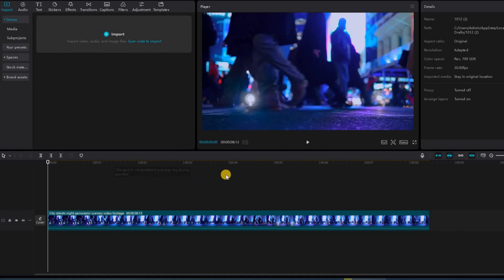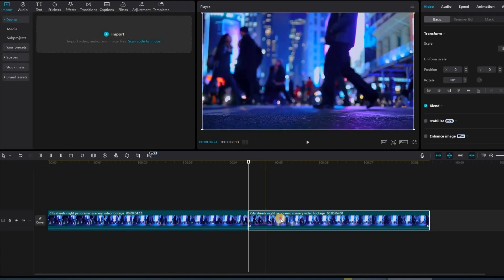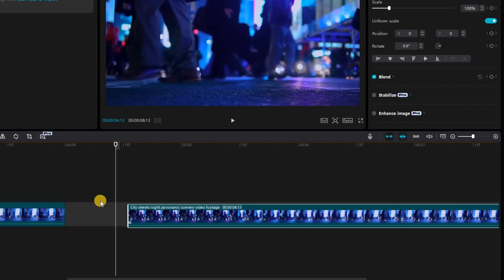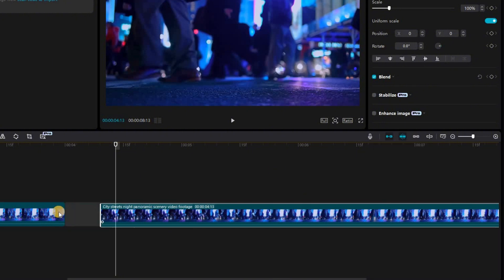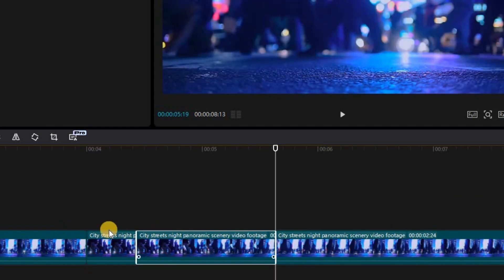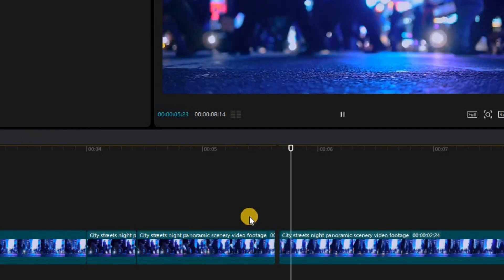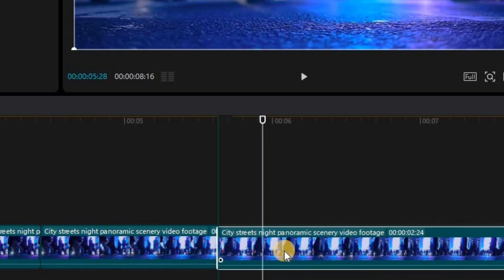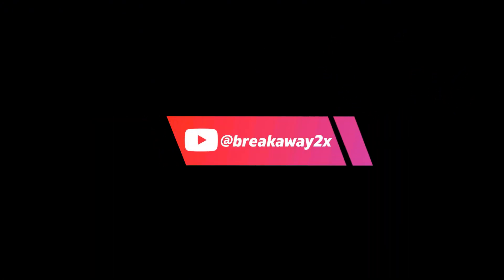Capcut Easy Tutorial: How to Enable and Disable Live Preview and Auto Snap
When you drag your mouse around the timeline you may notice there
is this line that moves around with you.  The timeline footage is also moving
in live preview.  If you find this annoying and want to turn it off, it's real simple.   Simply go to the right side icons and select "turn on/off axis preview".   Sometimes I find it annoying and dizzying when I just want to move my mouse around to different parts on the timeline but the the line keeps interfering or getting in the way of my pointer.  The footage also moves in live time to show a preview which can be useful in some situations but most of the time I don't need to keep seeing a live preview.

Usually you can do it yourself by just moving the marker to a point in the timeline and then pressing space bar or play to preview it.

Another tool to use is auto snap.  When you split a clip into two clips and then you want to drag or move the clip apart, you may notice it keeps snapping back together and doesn't allow you to make a gap or space between them.  Simply turn off main track auto snap.  This will allow you to now space apart your cut clips and decide where you want to position them in the timeline.

The other problematic issue is when you have many cut clips on your timeline and then you need to line them up with one another so that it is seamless and smooth without a gap between them (or overlapping one another) it can be tedious to use your mouse to try and line them up perfectly.  This where you can turn on auto snapping and what this does is when you drag a clip close to another clip, it will magnetically snap together perfectly so there's no gap or space and it's not overlapping.

Try these useful and helpful tips to help customize your workflow on the timeline and make your life easier!